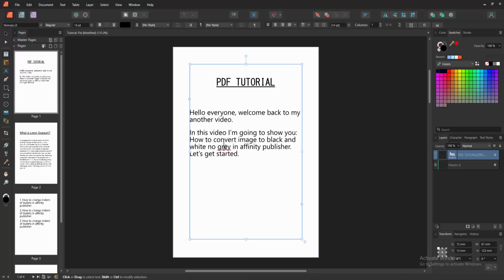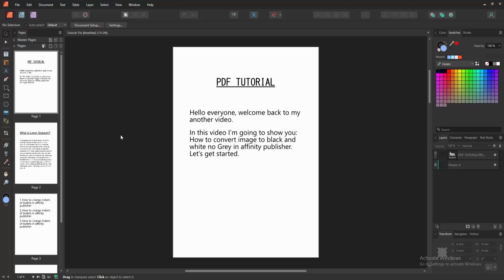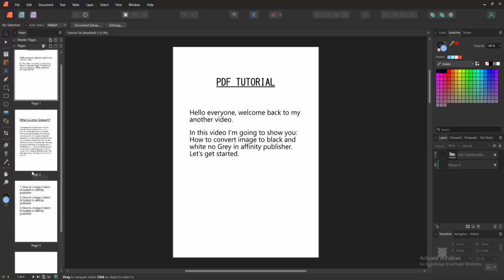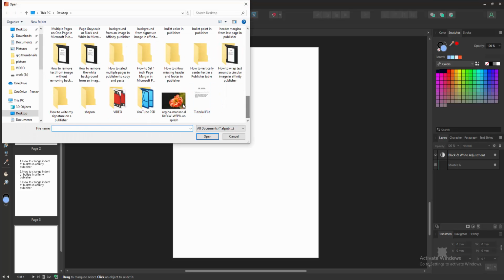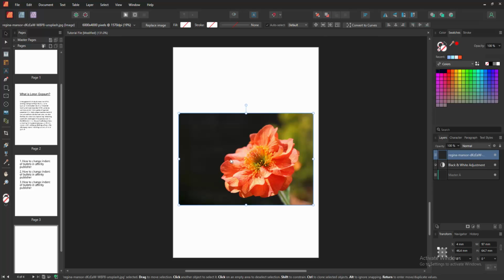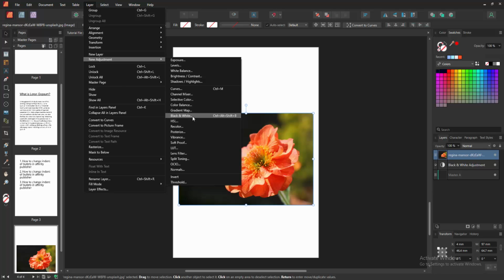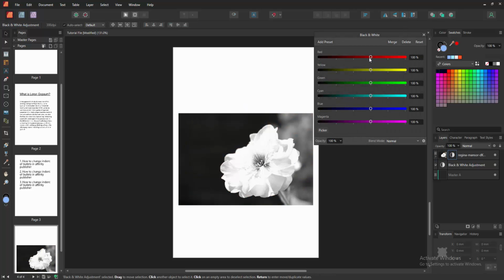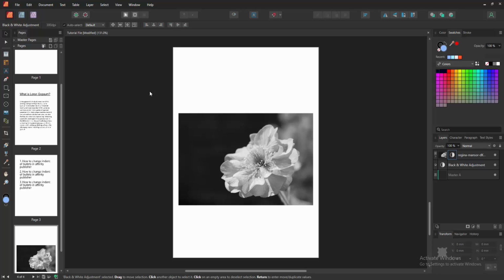How to convert image to black and white no grey in affinity publisher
Assalamu Walaikum,
In this video I will show you, How to convert image to black and white no grey in affinity publisher.  Let's get started.